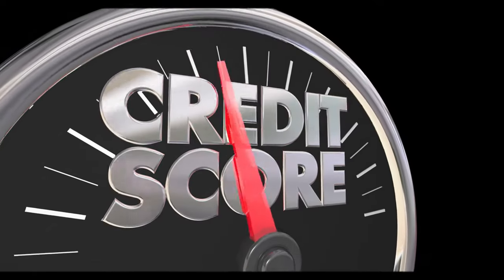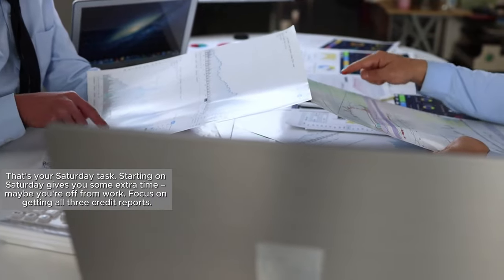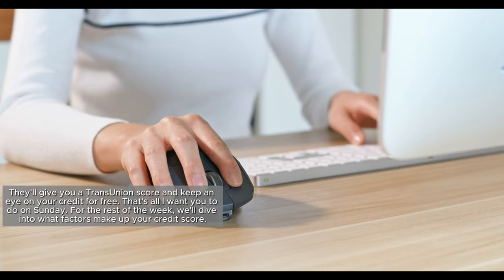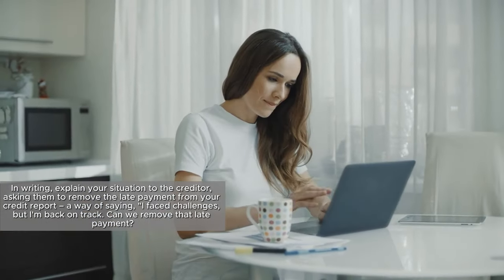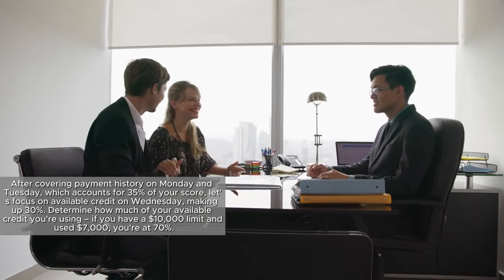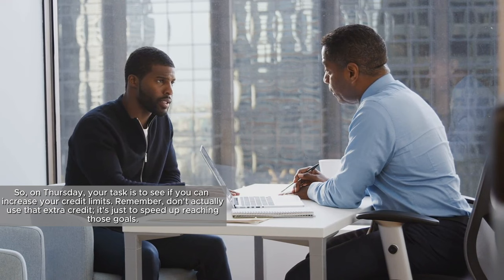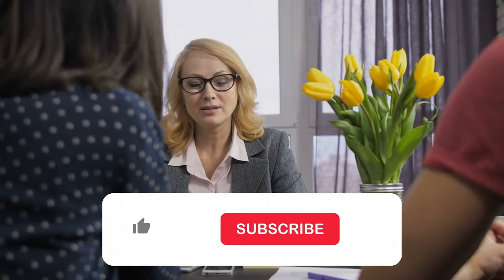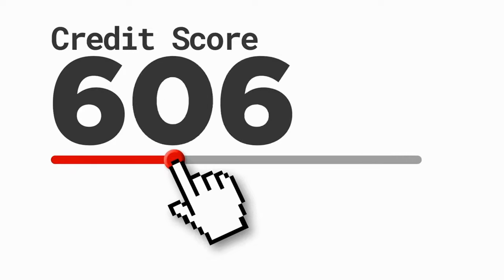Unlock the Perfect Credit Score! 💯 7 Days to Master Your Financial Potential!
Achieving a high credit score is crucial for securing low-interest rates, affordable loans, and saving money. Despite the challenge of reaching a perfect 850 FICO score, with the right approach and discipline, it's achievable. I'm Bev from Finance Home Front, and in our latest video, we reveal how to significantly boost your credit score in just 7 days. A higher credit score means better rates and long-term savings. We start by advising a review of your credit reports from major bureaus for free. Next, we suggest enrolling in credit monitoring services like Credit Wise or MyFICO for insights into your credit status.
➡️ Throughout the week, we cover key factors affecting your score, including payment history, credit utilization, and how to wisely increase credit limits. We emphasize the importance of autopay and understanding the impact of your credit mix. By the end of our guide, you'll be well on your way to enhancing your credit score and unlocking your financial potential.

This journey involves informed, disciplined decisions, and while we offer guidance, personal advice from a financial professional is recommended. Share your takeaways or tips in the comments below. Your support drives our channel, and we're here to assist in your financial success journey. Let's unlock your financial potential together!

💬 What step are you most excited to implement from our 7-day credit score boost plan, or do you have any personal credit improvement tips to share?

*Welcome to the Official YouTube Channel of Finance Home Front - Entrepreneurship, Finance, Real Estate.*

Our channel is all about giving you the best advice on investments, wealth, and getting financially independent. Bev and Craig are here to break down everything finance and money! We delve deep into the most relevant and up-to-date financial topics including investment strategies, credit card hacks, and the millionaire mindset. Whether you're looking to understand the nuances of real estate insights, stay abreast of the latest investment news, or uncover money-making ideas that work, Finance Home Front is your trusted companion.
➡️ We're here to analyze crypto bull runs, explore passive income options, and guide you through achieving your financial goals with clarity and precision. Our content ranges from cryptocurrency news updates and real estate investment guides to stock market trends and online income opportunities, ensuring you have access to a broad spectrum of investing strategies and affiliate marketing tips.

"An Investment in Knowledge pays the best interest" - and we stand by this, offering content that not only educates but also inspires action towards financial prosperity. New videos drop every Wednesday to Saturday at 12 pm, featuring insights that cater to both novices and seasoned investors alike.
➡️ Remember, we're here to boost your know-how and motivation to grow your wealth, but always make sure to do your own research since our videos are for learning and fun, not professional advice.
Start your journey to making more money with Finance Home Front. We're excited to have you with us.